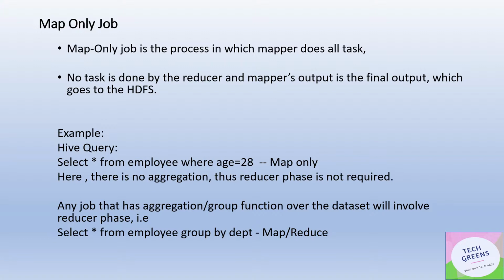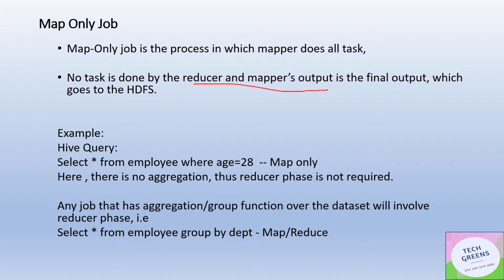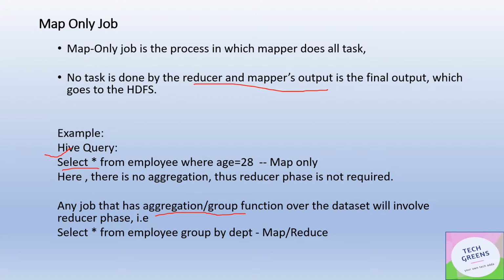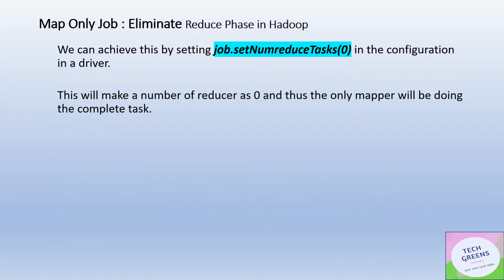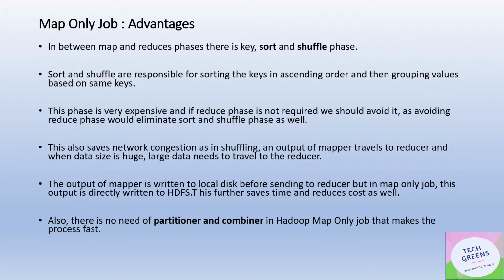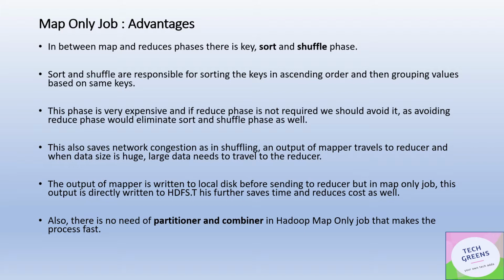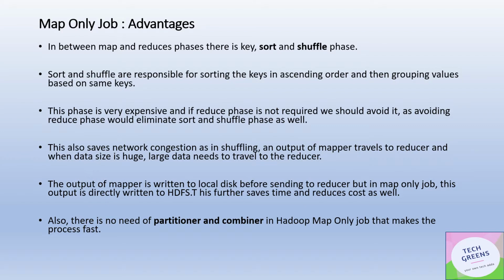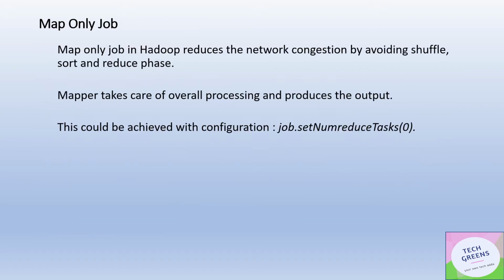Hadoop Tutorial | Map Only Job | Interview Question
Please join as a member in my channel to get additional benefits like materials in BigData , Data Science, live streaming for Members and many more

About us:
We are a technology consulting and training providers, specializes in the technology areas like : Machine Learning,AI,Spark,Big Data,Nosql, graph DB,Cassandra and Hadoop ecosystem.